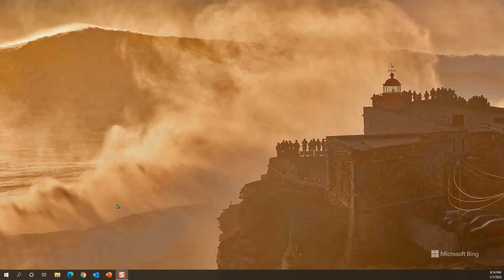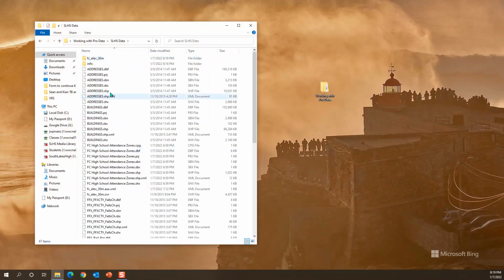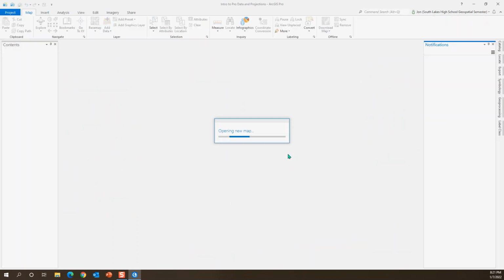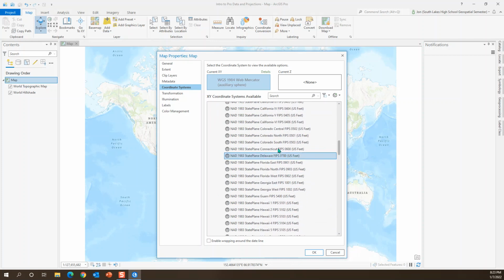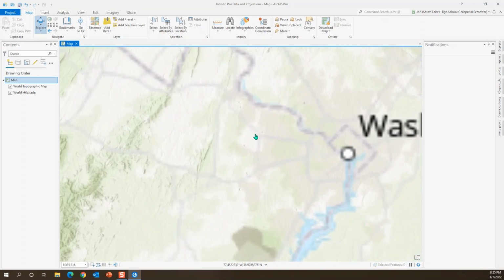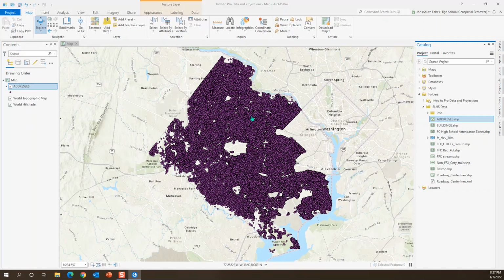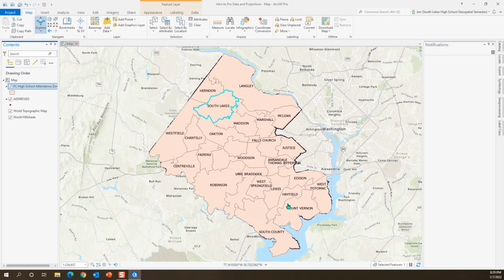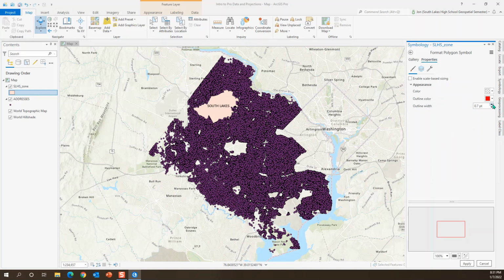Video 1: Introduction to ArcGIS Pro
This video leads you through obtaining data, launching ArcGIS Pro, setting a projection, connecting to folders, adding data, selecting and exporting data, and changing symbology of features.